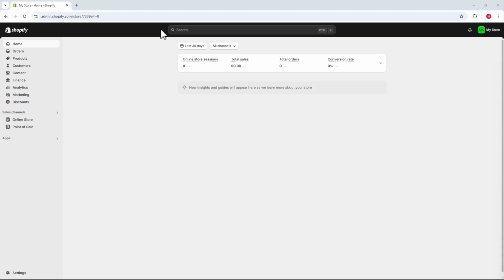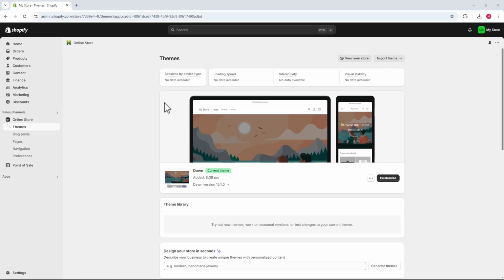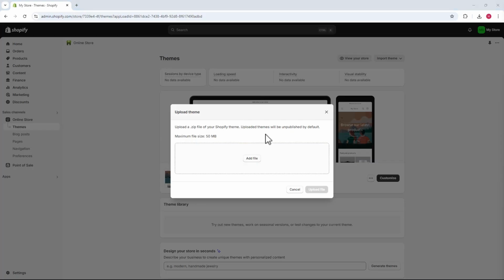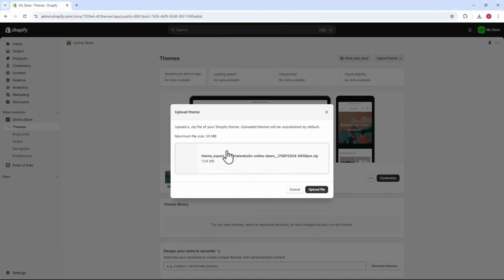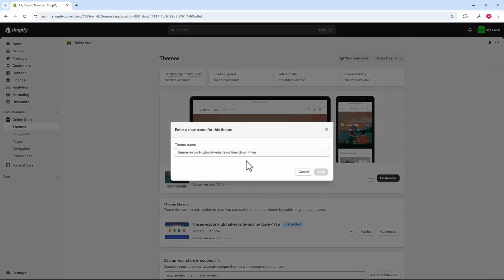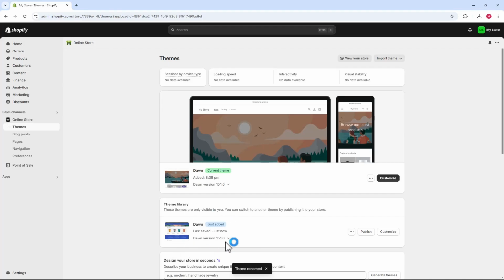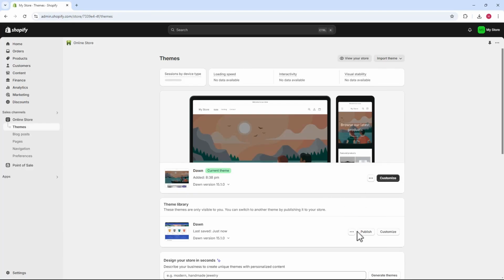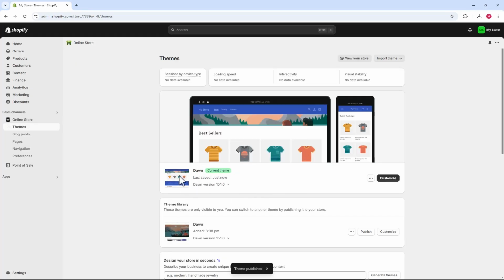How To Import Theme in Shopify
Learn How To Import Theme in Shopify easily and in just a few minutes